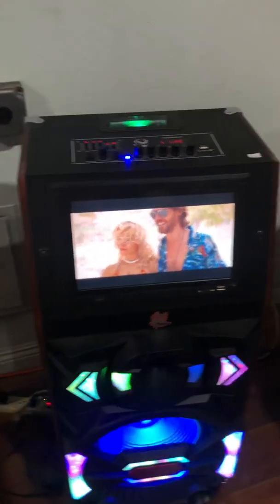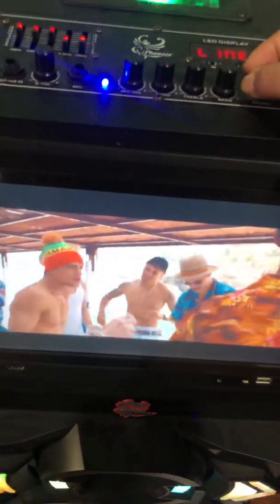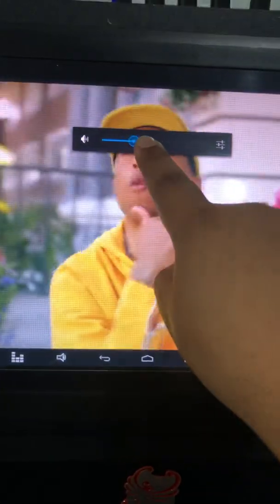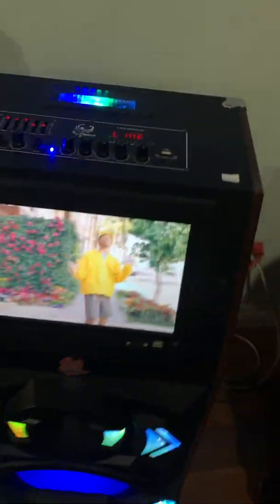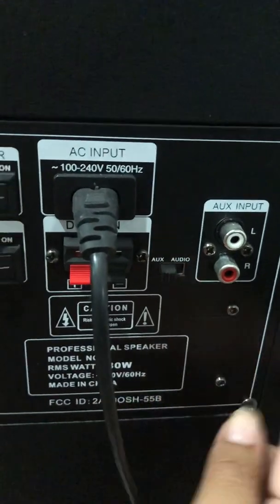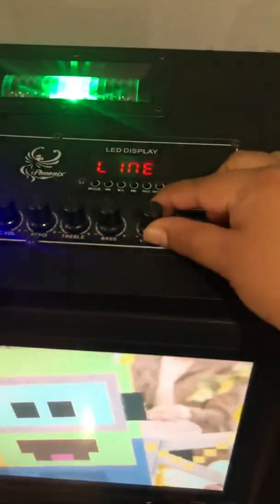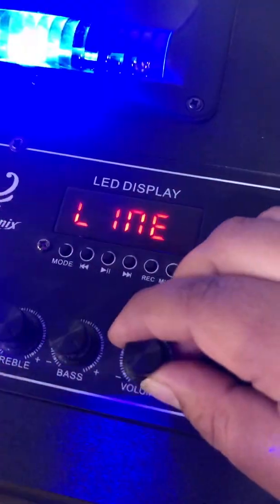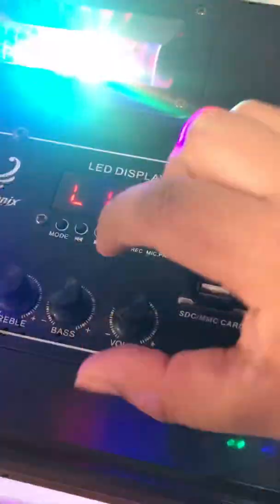How to fix no sound when playing videos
Hello here is a quick video for models
SH-101, 102,103,105,106,107,108,109
SH-203,202,208
SH-313,312
SH-71B,SH-156,SH-158,SH-163